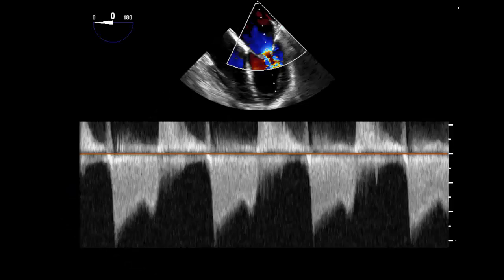Evaluation of rheumatic mitral stenosis with transesophageal echocardiography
Evaluation of rheumatic mitral stenosis with transesophageal echocardiography - Francesco Perone, MD